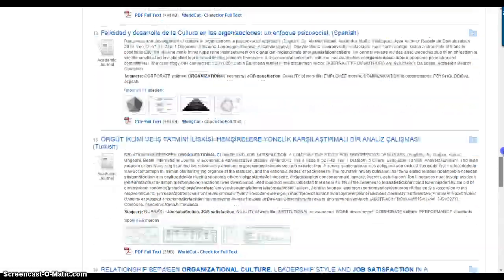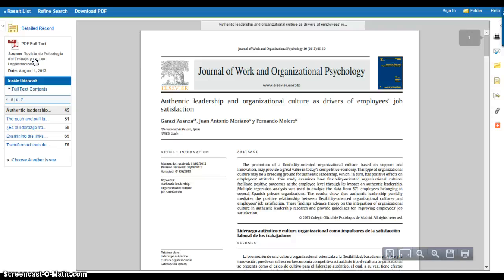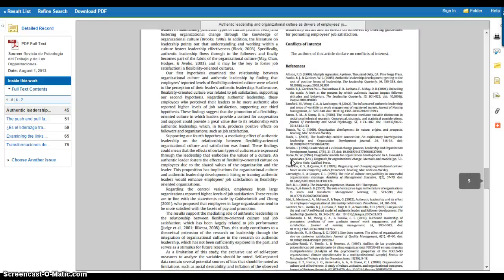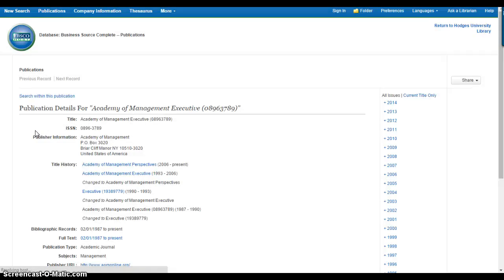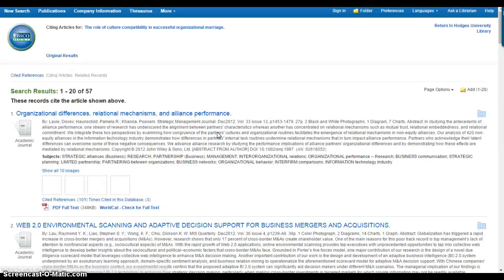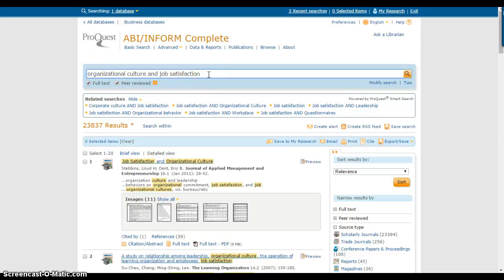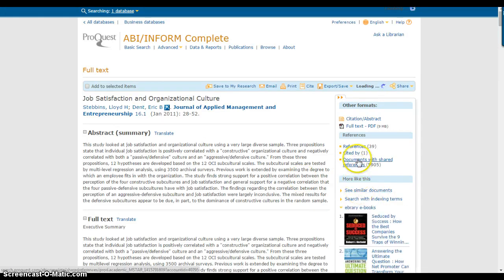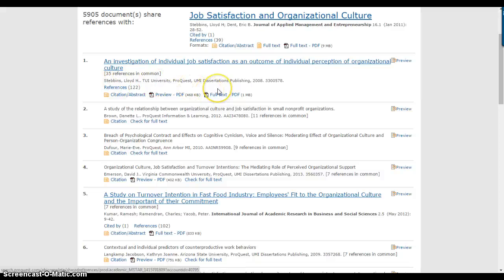Using Articles You Have to Find New Ones